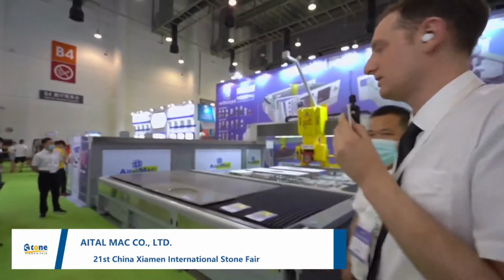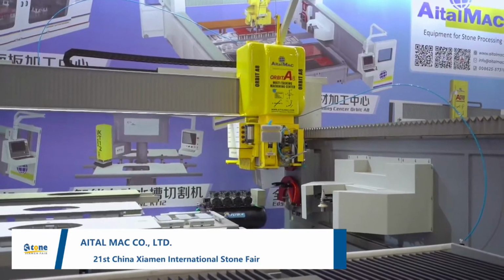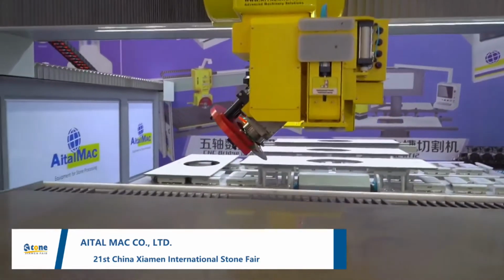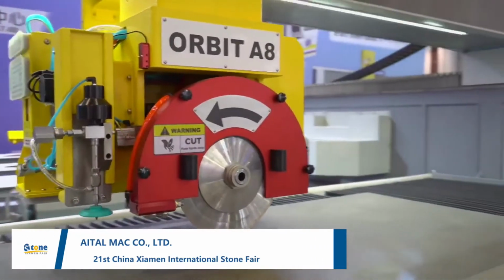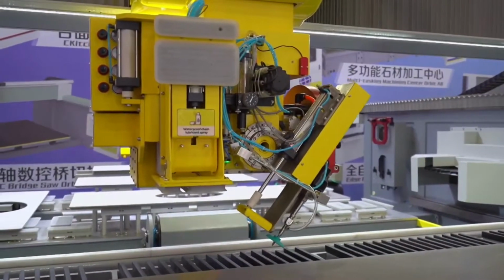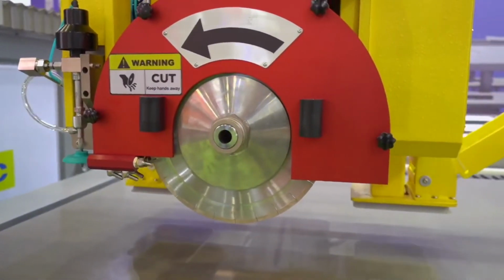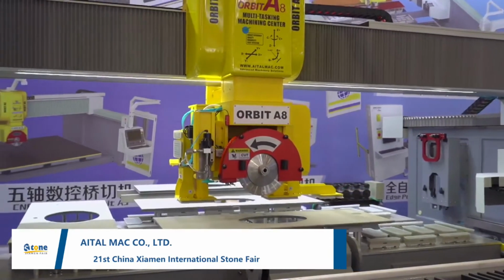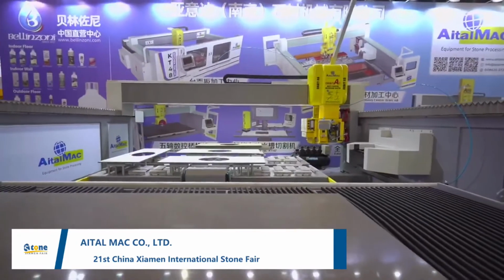AitalMAC at 2021 Xiamen international stone fair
AitalMAC new machine  Multi-tasking machining center orbit A8 at 2021 Xiamen international stone fair